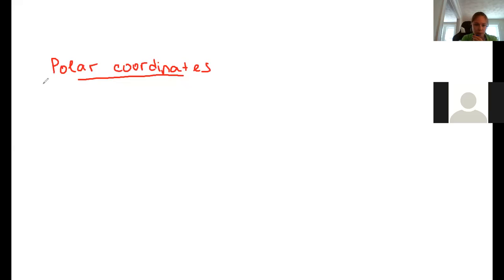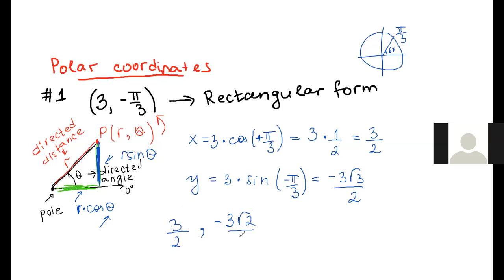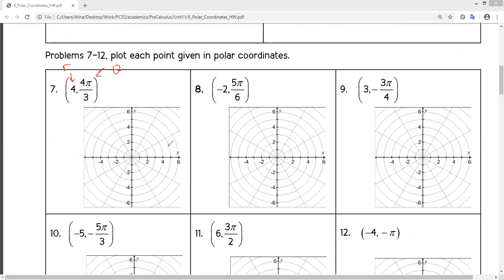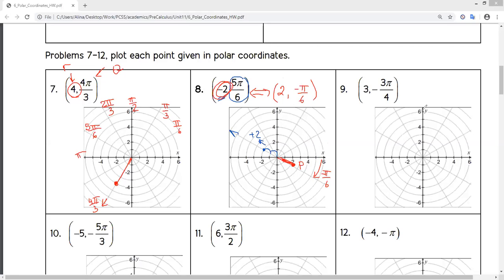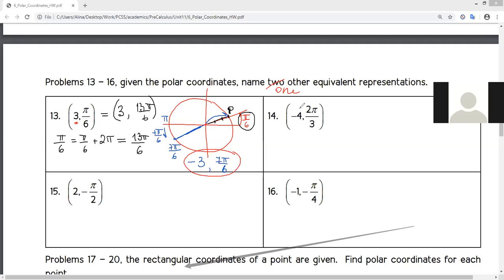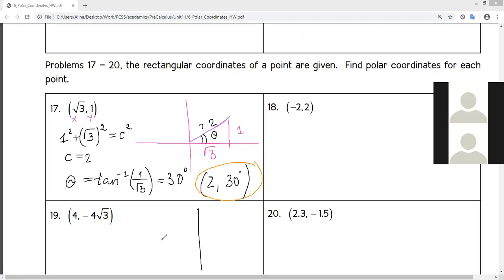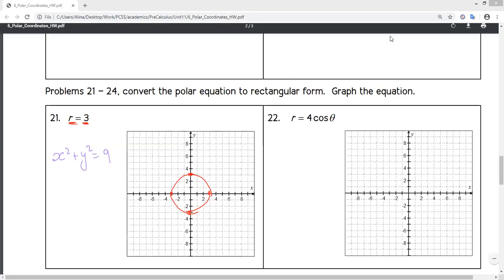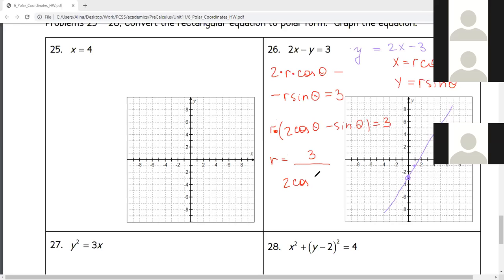Polar Coordinates zoom recording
Polar coordinated
1) definition
2) convert polar coordinates into rectangular form
3) plot polar coordinates
4) equivalent representations of polar coordinates

5) convert rectangular coordinates into polar form
6) convert polar equations into rectangular form